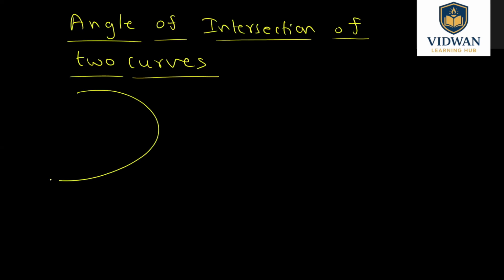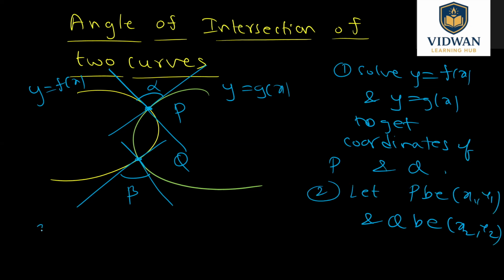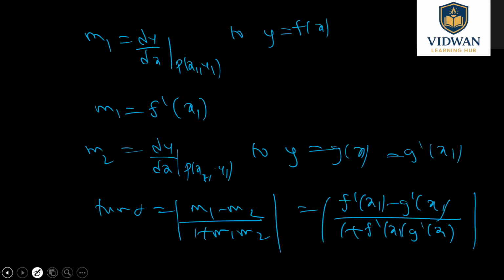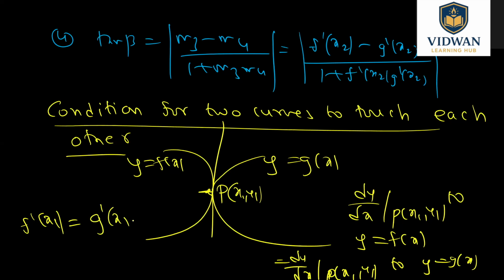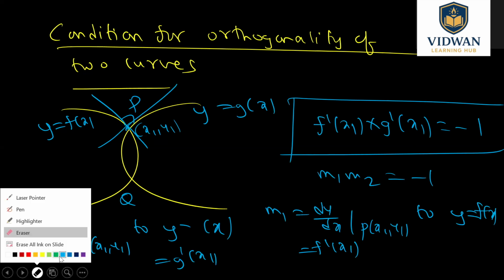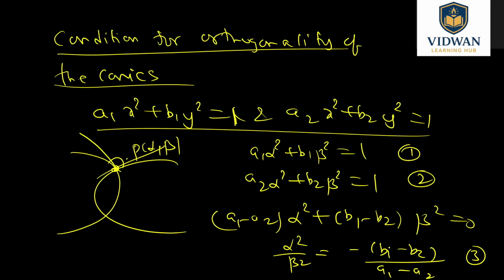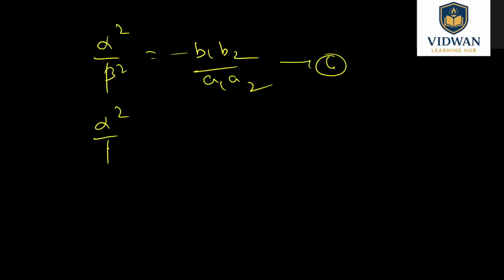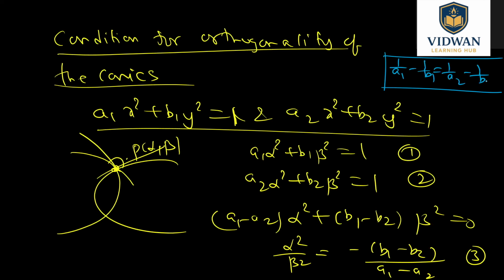5. Angle of Intersection of two curves | Tangents & Normals | Applications of Derivatives | JEE 2026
Angle of Intersection of two curves - Tangents and Normals - Applications of Derivatives

In this video from Vidwan Learning Hub, we cover the Tangents and Normals concept from Applications of Derivatives, an extremely important chapter for IIT JEE Main and Advanced.

📌 Chapter Weightage:
Applications of Derivatives is frequently asked in JEE Main & Advanced, especially Tangents & Normals-based problems.
📚 Playlist: Applications of Derivatives (Full Chapter – Concepts & PYQs)